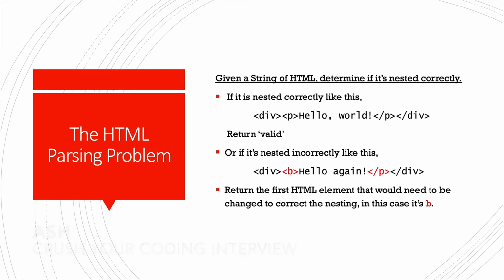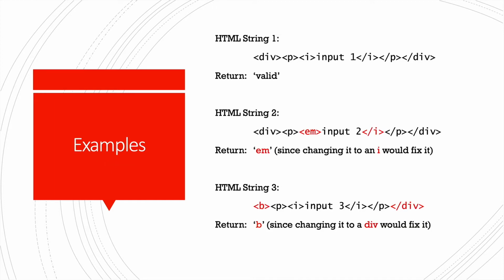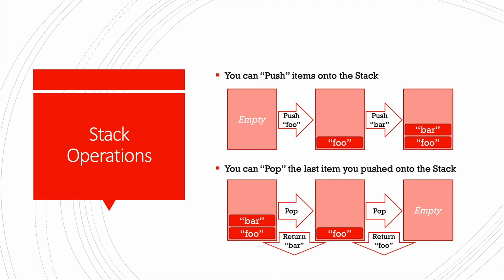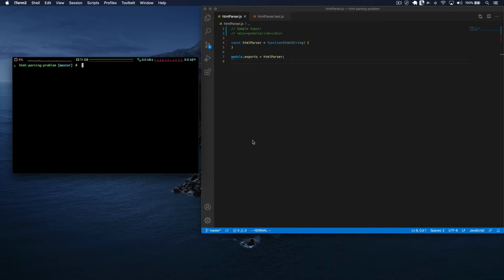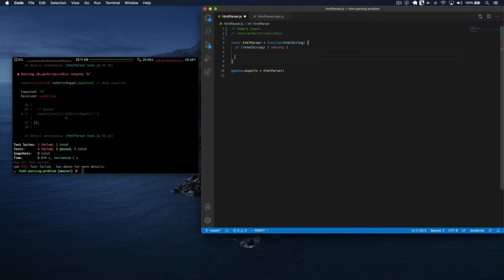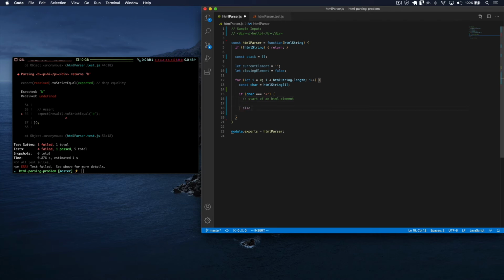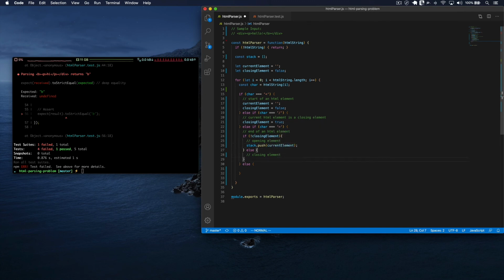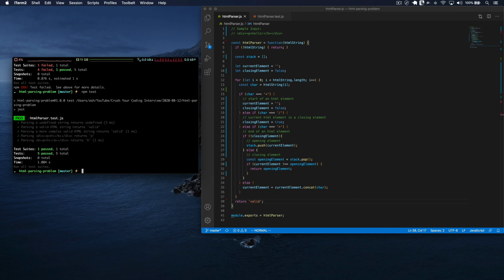The HTML Parsing Problem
The HTML Parsing Problem is a bit of a "trick" question since it's really just a test to see if you know how and when to use a Stack data structure. In this video I go over the problem, propose a solution, and then implement the solution in modern JavaScript (i.e., ES6).

You can find all of the code from this video in this GitHub Repository: